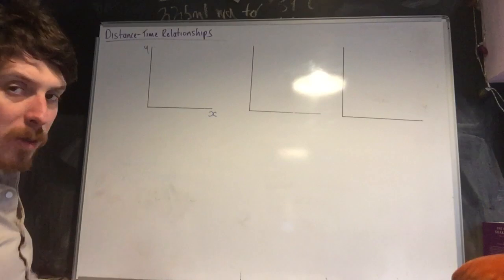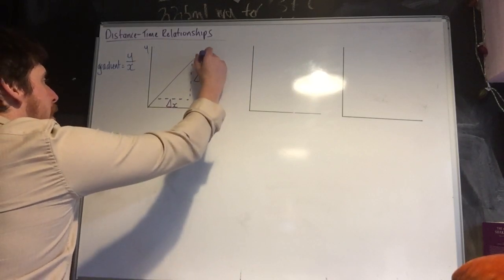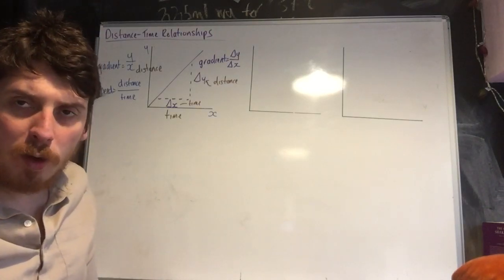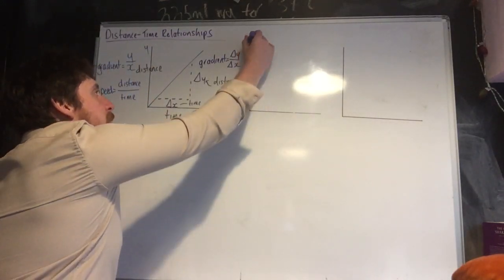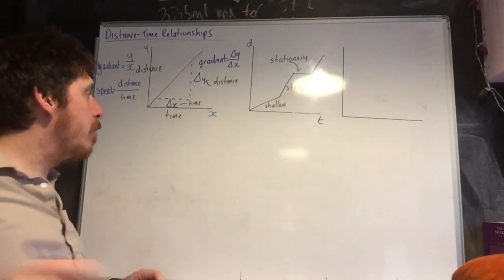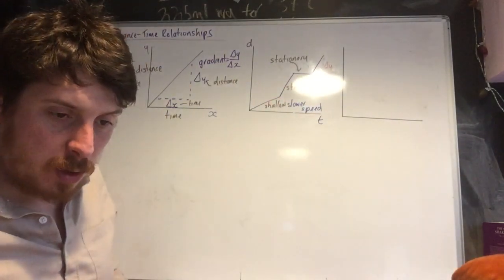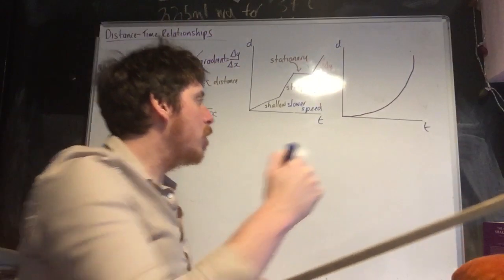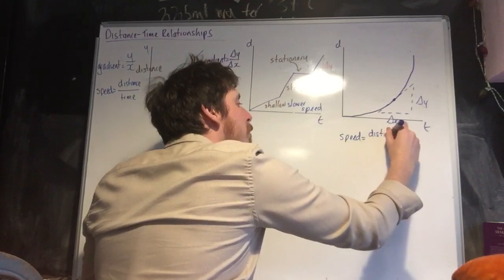AQA Physics P5 - 4.5.6.1.4 The Distance-Time Relationship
Teaching about distance-time graphs and how to draw tangent lines